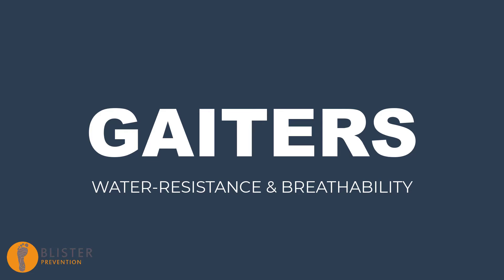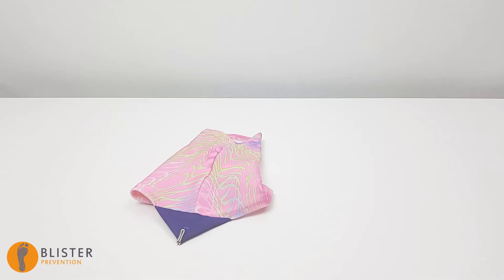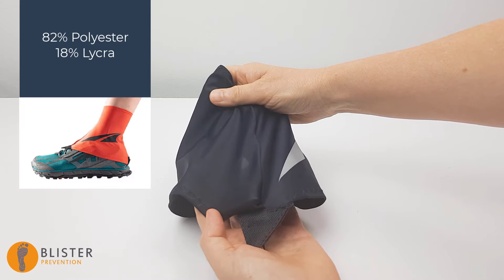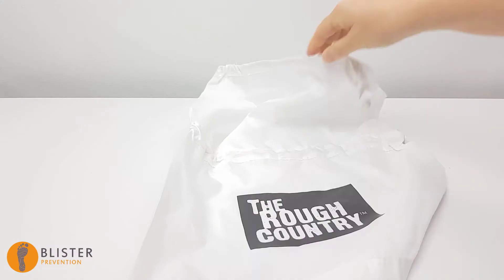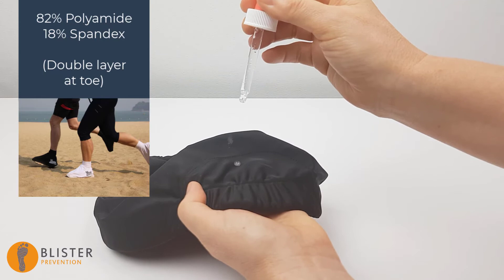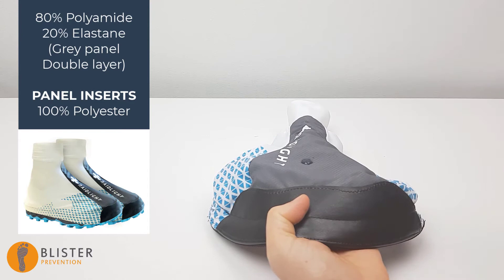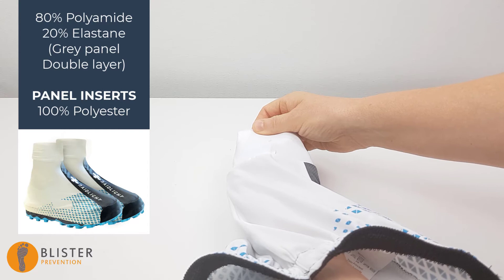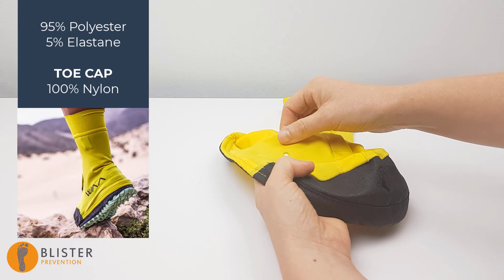Running Gaiters - How Waterproof Are They?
It’s Rebecca here from Blister Prevention. I’ve been on a fact-finding mission in regard to gaiters and whether they’re waterproof.

➡️ [0:00] INTRO
I purchased 9 gaiters to test. While I was thinking about water-resistance, I thought it was also worth looking at breathability. Because a lot of these full-shoe gaiters are made with desert ultramarathons in mind. And in the desert, it’s more about keeping the fine sand out and the feet cool. So perhaps being waterproof at the same time is a bit much of an ask. I can tell you that’s not the case – there is one gaiter that satisfies both functions. So sit tight for the rain water test first; and then watch me make a dill of myself figuring out which gaiters are breathable and which ones aren’t.

🚩 [0:40] WATER-RESISTANCE

[0:43] MONTANE VIA TRAIL SERIES GAITERS (Excellent except top and bottom trims)
[1:57] DIRTY GIRL GAITER (Excellent)
[3:34] ALTRA GAITERS (Minimal)
[4:05] MYRACEKIT (Minimal)
[5:40] THE ROUGH COUNTRY SILKWORM (Minimal)
[6:25] THE ROUGH COUNTRY TRAIL RUNNING GAITER (Excellent)
[9:45] RAIDLIGHT (Variable - watch the video)
[11:45] AR DESERT GAITERS (Minimal)
[12:20] WAA DESERT GAITER (Moderate)

🚩 [14:12] BREATHABILITY

It’s important to remember that we’ve only looked at two properties of these gaiters:
a) Water-resistance
b) The ability for air to pass through

And we’ve done it in pretty simple terms. In reality, there are other reasons why you might choose one gaiter over another. It could be tear resistance and durability on rocky terrain, it could be keeping fine desert sand out, it could be length for leg protection, it could be based on heat reflection – did you notice the MyRaceKit and Silkworm gaiters were white – white reflects heat better than black so your feet will be cooler in very hot sunny conditions. It all depends on your race.

But the question I was looking to answer, because I’ve been asked this more than once, is which one is most likely to keep the feet dry in snow, rain, running through wet grass and puddles and even creek and river crossings? On that front, The Rough Country Trail Running full shoe gaiter was clearly the best, according to my testing.

Secondarily, I was interested to know, is water-resistance and breathability mutually exclusive. And the answer is NO! The Rough Country Trail Running gaiter was also very breathable. This combination was unique in the full-shoe gaiter field. Dirty Girl gaiters performed similarly well for water-resistance and breathability, however if you were serious about keeping your feet dry, these would be no good as water can still get in through the mesh toe area of your running shoes.

Is The Rough Country Trail Running gaiter completely waterproof – will it keep your feet dry in a prolonged wetting or full immersion scenario? No, maybe not. It’s not completely waterproof. And keep in mind, the integrity of the Velcro on your shoe, whether glued, sewn or both, will be a factor in keeping water out, for any gaiter. But I hope that shines a bit of light on gaiters and water-resistance.

So, what’s your experience with gaiters and their ability to keep your feet dry in very wet conditions? I’m really interested to hear. And I know for a fact that there are others out there, keen for some advice, too.

~ Rebecca 😀👣